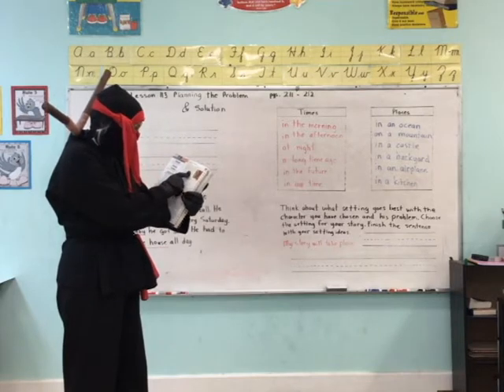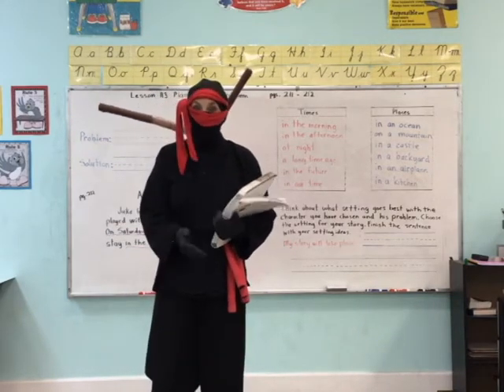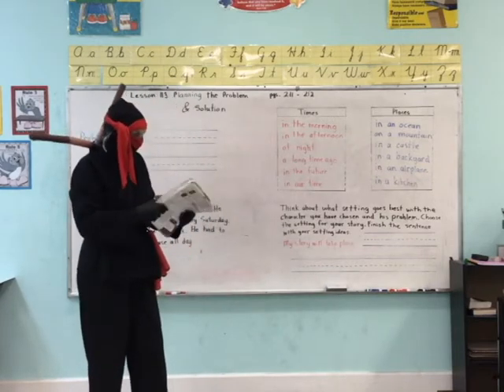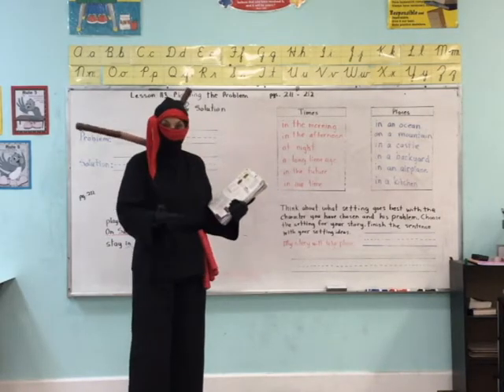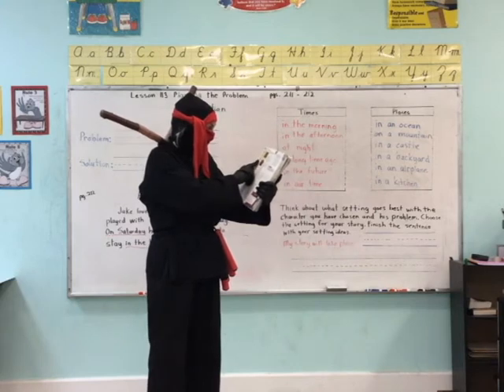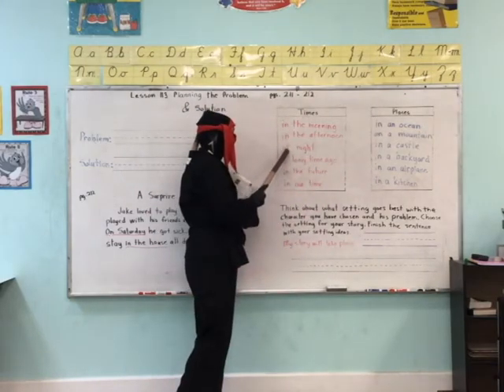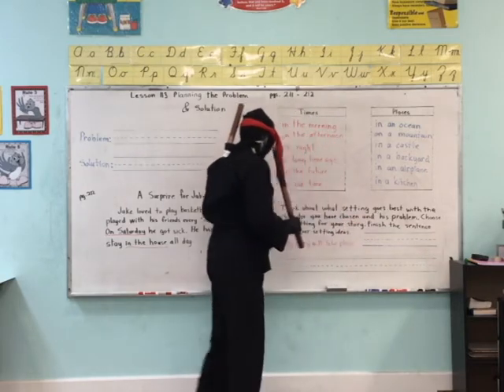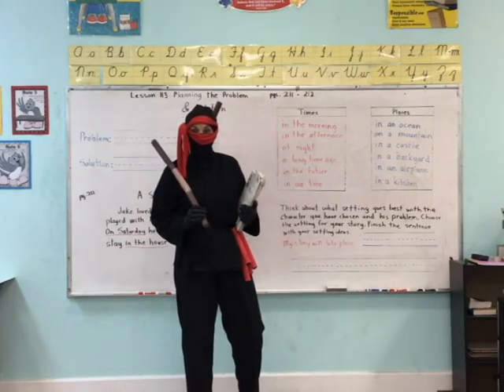English ch 12 Lesson 113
English is very serous and Honorable. Hi-YA